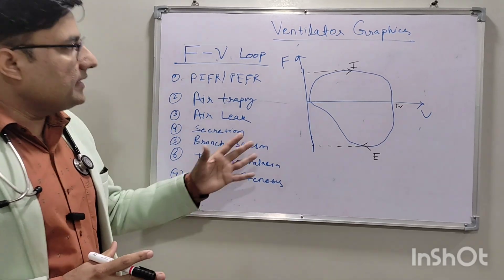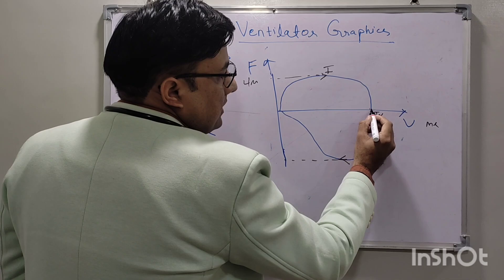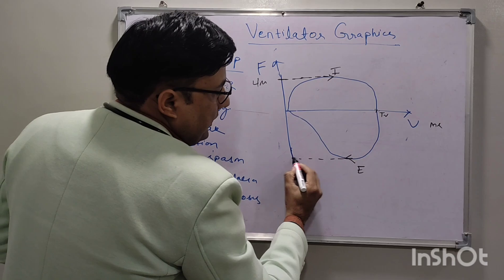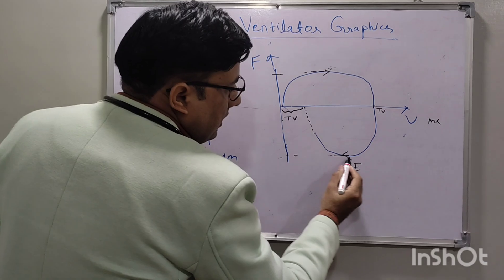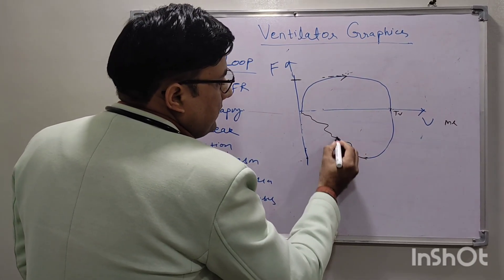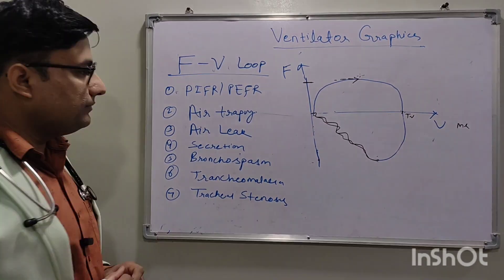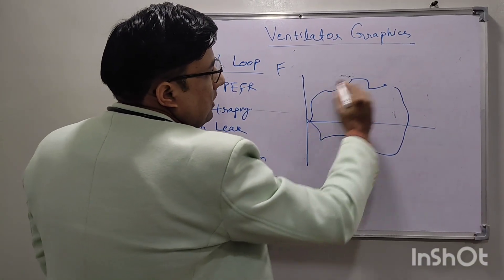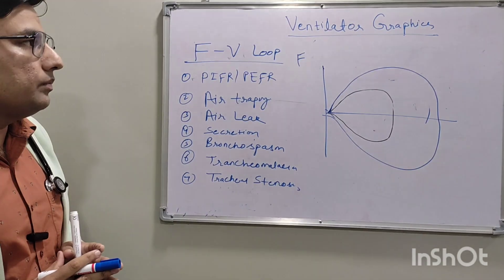Ventilator Graphics Part-5 I Flow Volume Loop I Neonatologist I NICU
Peak inspiratory flow rate (PIFR), Peak expiratory flow rate (PEFR), Air trapping, Auto PEEP, Air leak, Secretions, Tube block, Bronchospasm, BPD, Effect of bronchodilators, Tracheomalacia, Tracheal stenosis